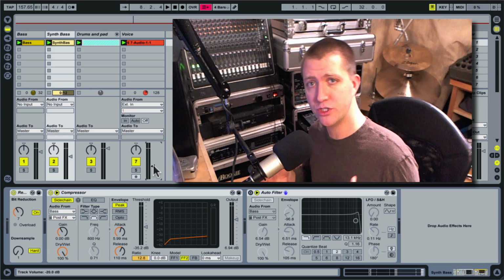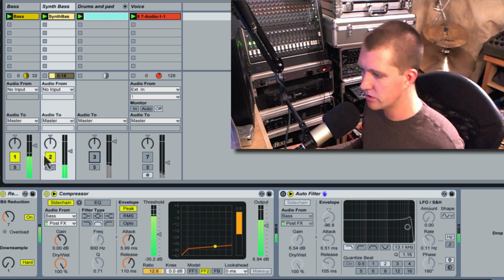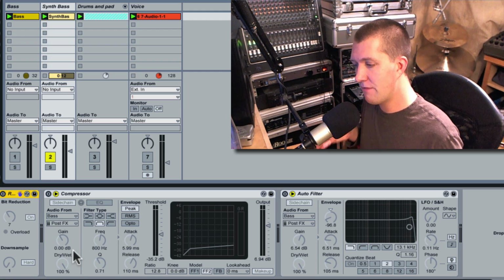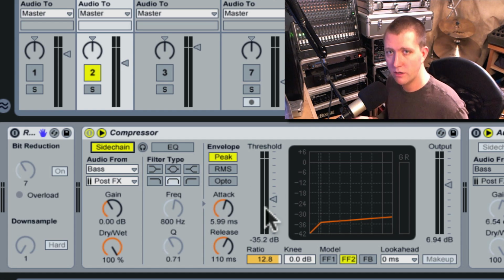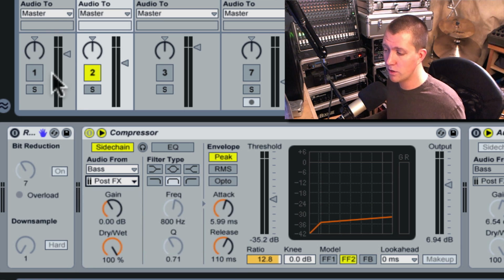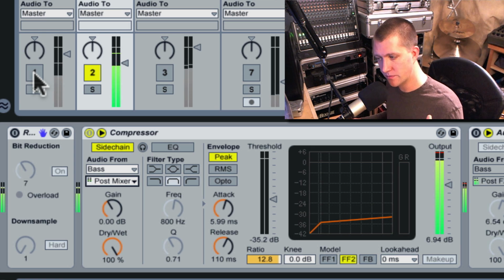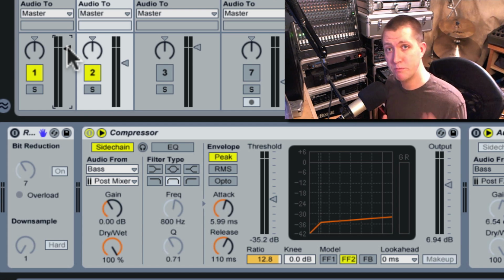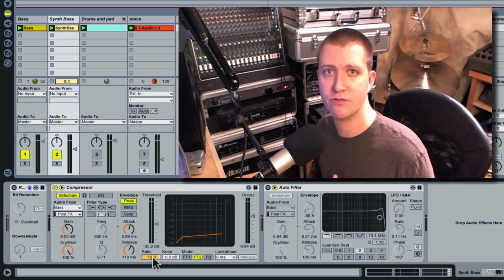Tracks Interact 1: Ableton Live Sidechain compression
In this series, Berkleemusic.com facilitator Loudon Stearns covers five ways tracks can interact with audio effects using Ableton Live. The first installment, Sidechain Compression, shows how a compressor can be used to create an interaction between a synth and an acoustic bass part. The Post FX and Post mixer routing points are examined as well as compressor specifics.

You can study with Loudon Stearns at Berkleemusic.com in the Advanced Production with Ableton Live, and Composing and Producing Electronic Music courses.